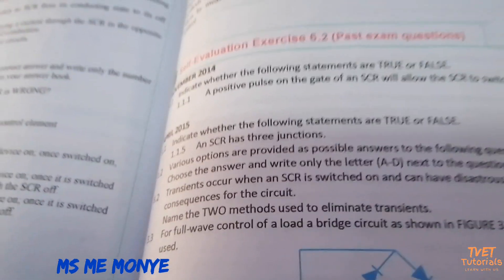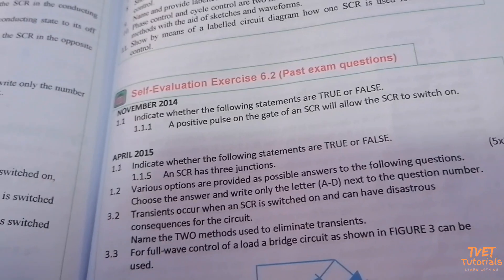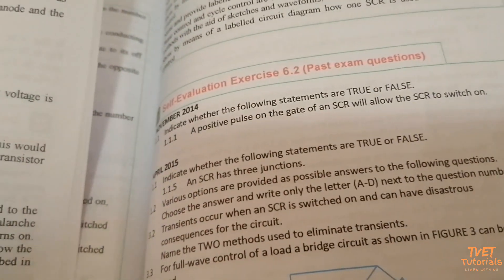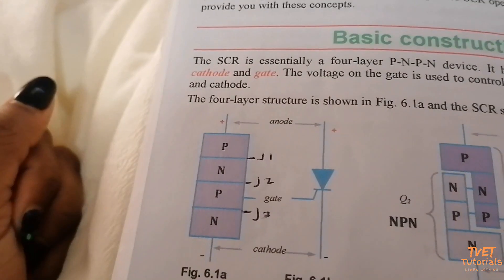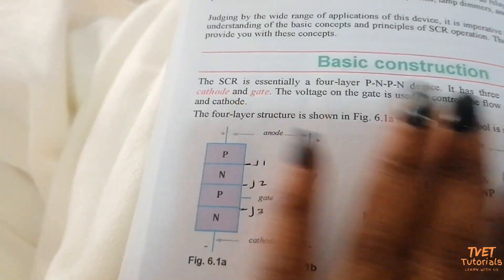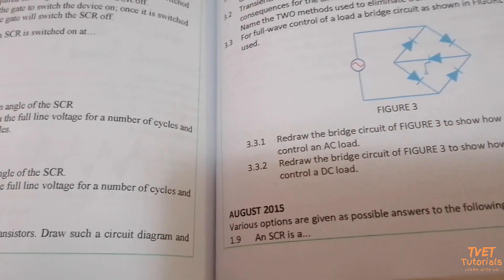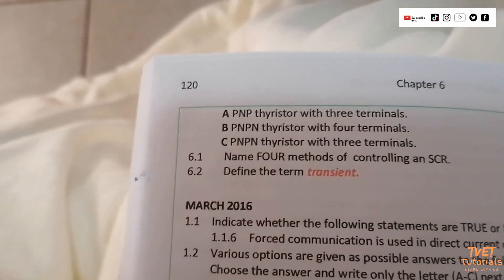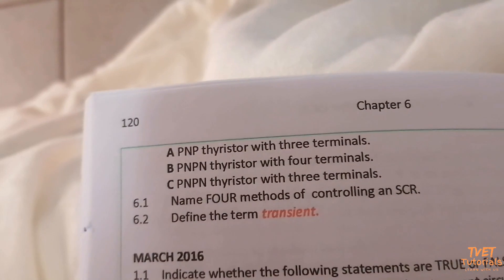INDUSTRIAL ELECTRONICS N3 - SILICONE CONTROLLED RECTIFIERS EP.2